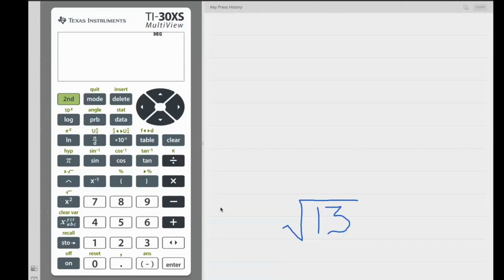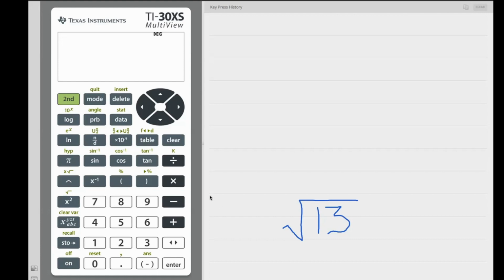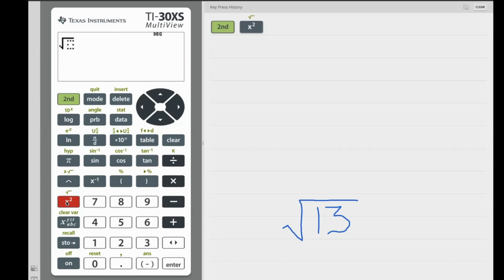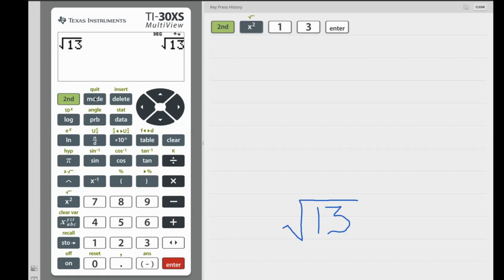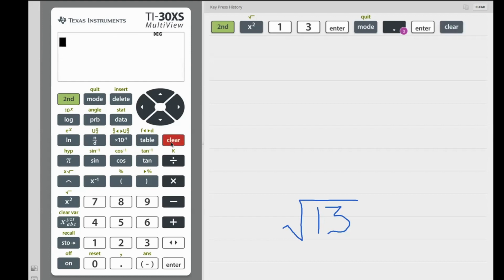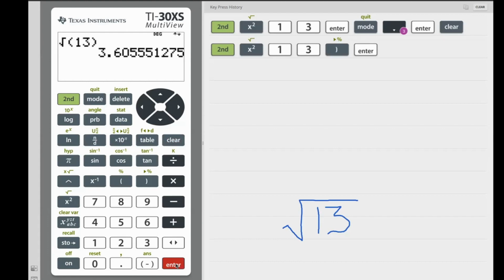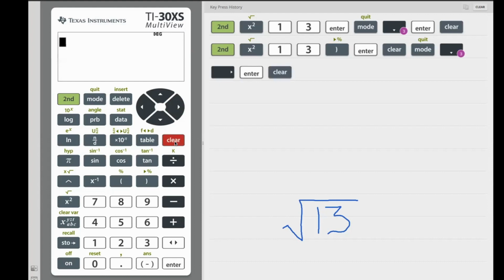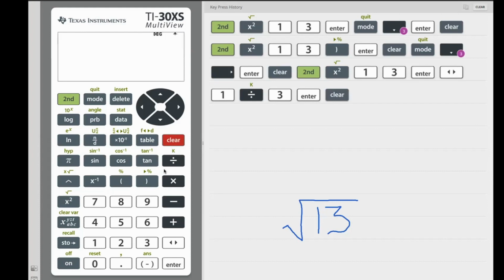The GED Calculator: Square Roots & The Quick Convert Button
Have you ever entered a square root into your GED calculator only to get the exact same thing you typed in as the answer when you were expecting a decimal? Here's why that happens and what you can do to force your calculator to give you a decimal approximation.